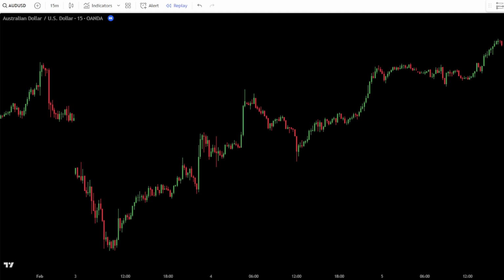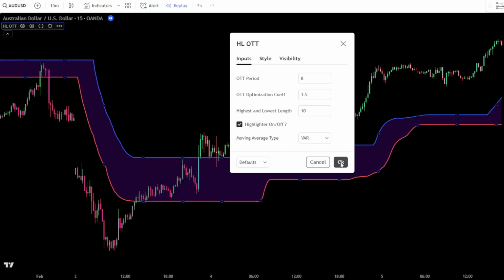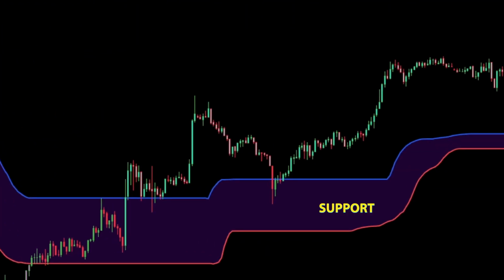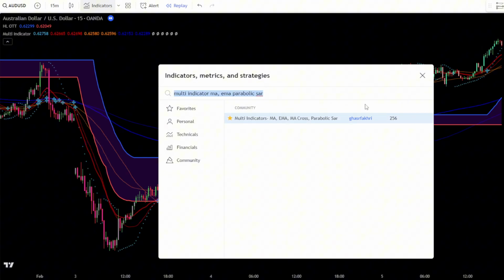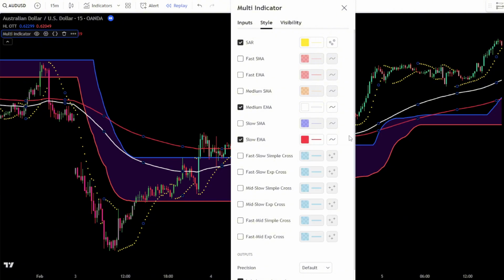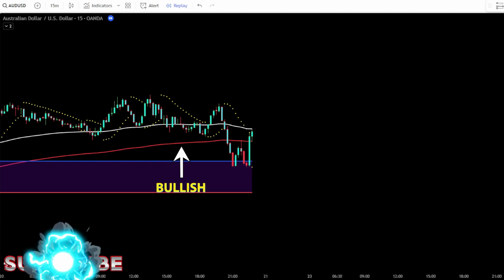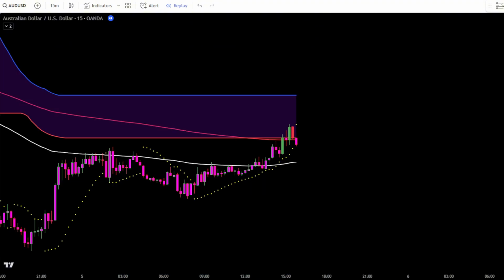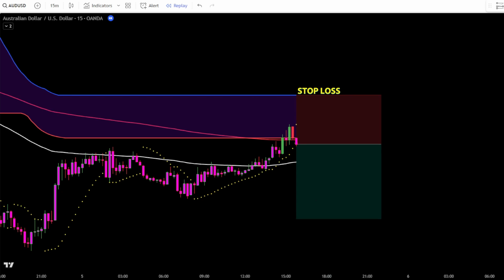Top Free Tradingview Indicators You Need for Scalping, Day Trading and Swing Trading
In this video, we will discuss a trading strategy that works well when used for scalping, day trading, intraday, and swing trading.

In this example, we will show how to use this free Tradingview buy-sell indicator for 15-minute forex scalping.

However, besides being suitable for forex, you can also use this free Tradingview buy-sell indicator on other assets such as gold or XAU/USD, crypto, stocks, and various other assets.

The free Tradingview buy-sell indicators used in this video are High and Low Optimized Trend Tracker and Multi Indicator MA, EMA, Parabolic SAR.